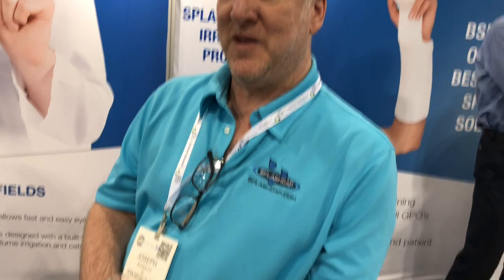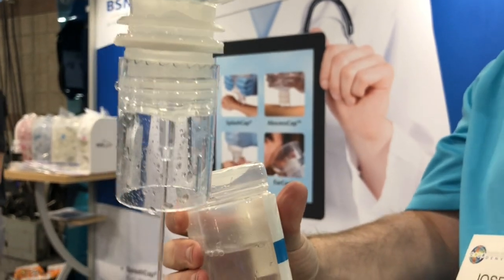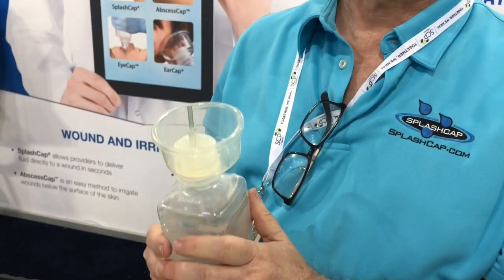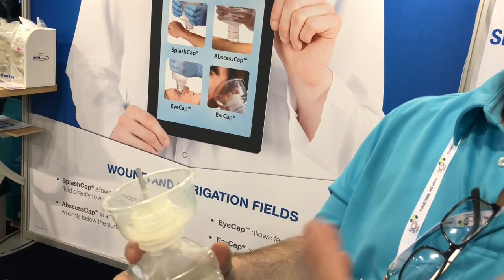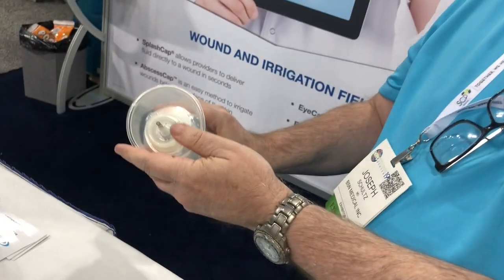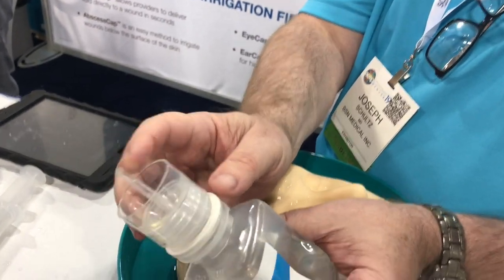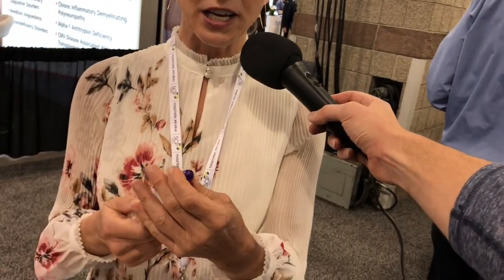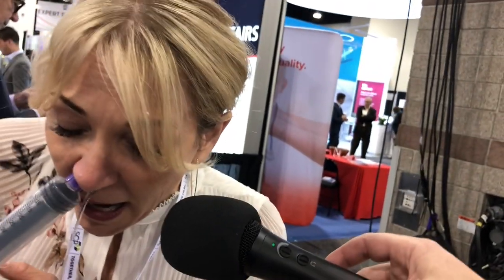Splashcap at ACEP 2019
Video 7 of 9 from ACEP 2019. Originally purveyors of a simple yet effective wound and eye irrigation systems, they now have options for washing out abscesses and clogged ears. Bonus: at the end of the video, they reveal The Schnozzle (Could there be a better named medical device? Rhetorical.). If nothing else, cut to the last few minutes and watch the live demo of simultaneous nasal irrigation and chill chitchat.